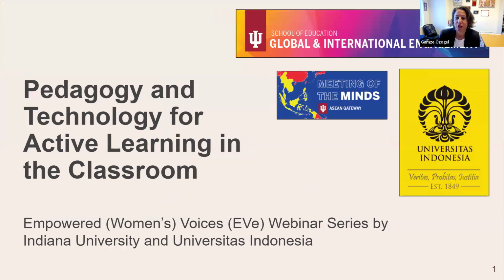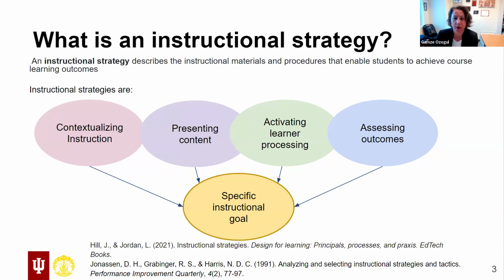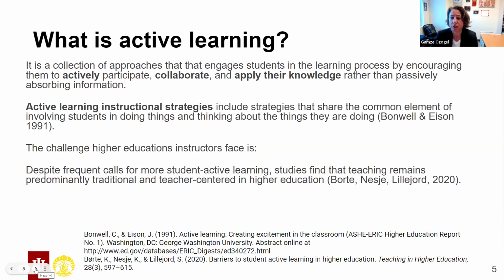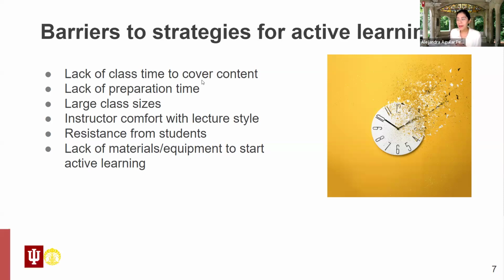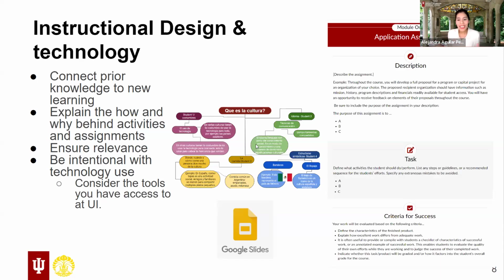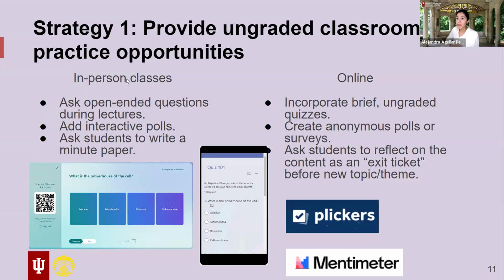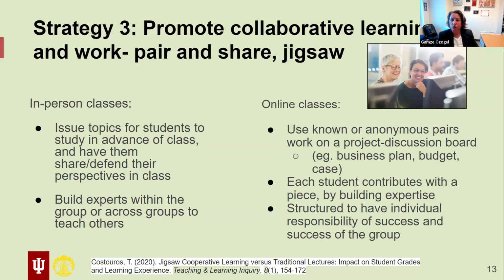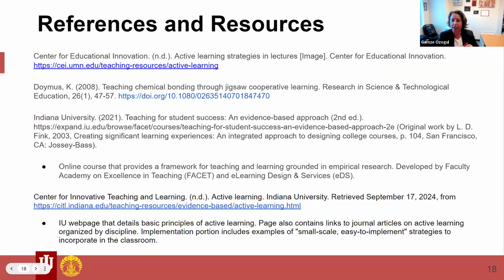Empowered (Women’s) Voices Webinar Series by IU&Universitas Indonesia: Active Learning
This webinar begins a three-part series featuring conversations between women pedagogical scholars from IU and Universitas Indonesia (UI). The webinar is jointly organized by the IU School of Education, IU ASEAN Global
Gateway and Universitas Indonesia. This first webinar focuses on teaching
strategies for enacting “active learning” in the college classroom.